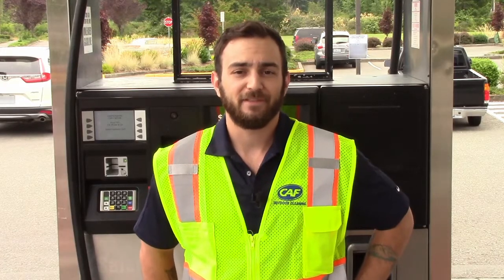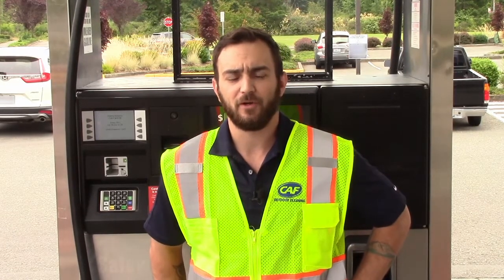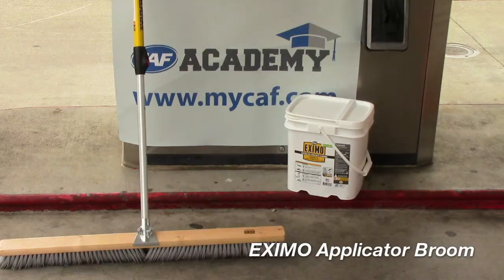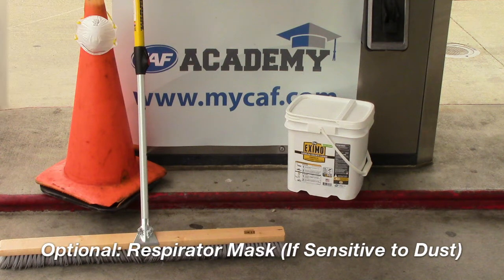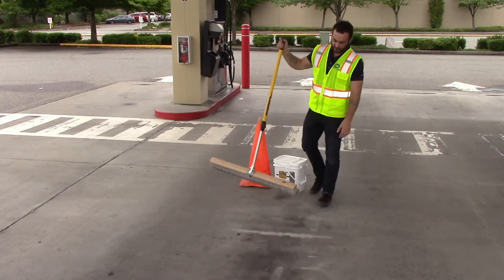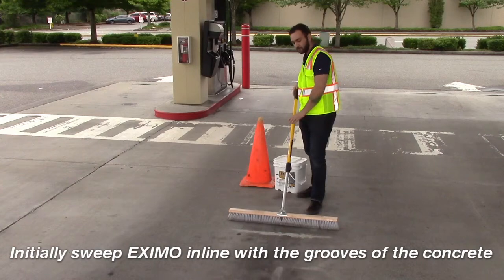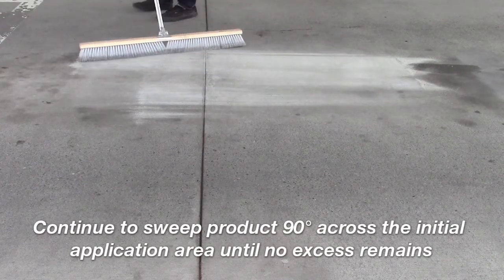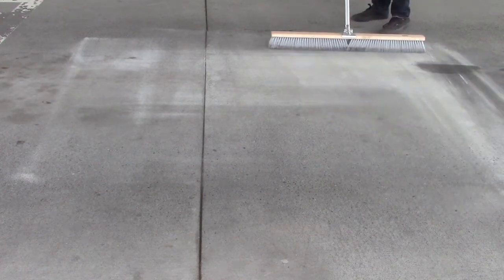CAF Academy EXIMO Concrete Cleaner - Dry Application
At CAF, we believe in the value of clean. We don't just manufacture cleaning products, we offer continued support and training to ensure your success when using CAF products.

EXIMO Waterless Concrete Cleaner is the simple solution for removing petroleum stains, new and old, from deep below the surface of concrete. EXIMO uses the EPA recommended process of bioremediation to break down hydrocarbon chains (fuel and oil) into harmless water and CO2.

Learn from our team of experts how to properly apply EXIMO (with a dry application method) for the most effective and efficient solution to concrete stains caused by fuel, diesel, grease and oil.